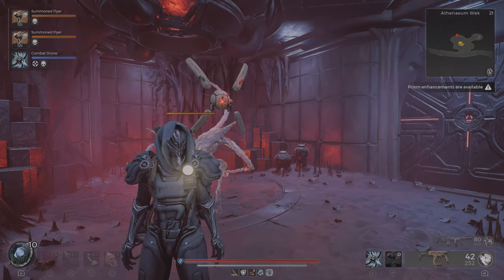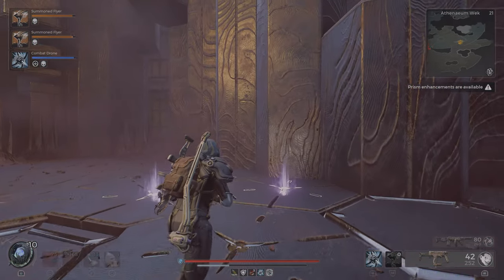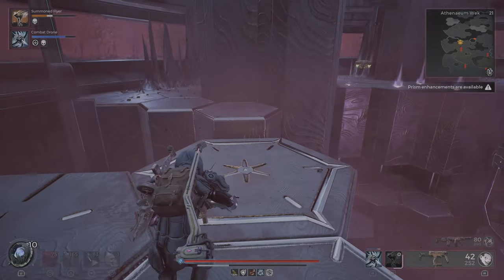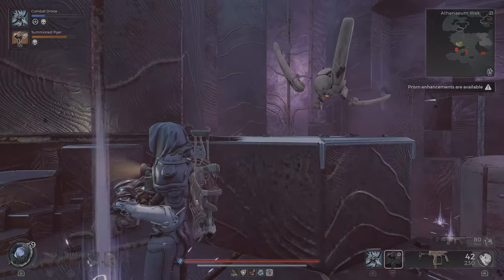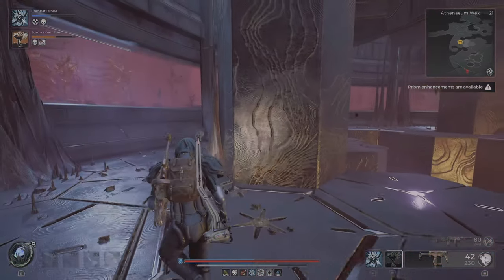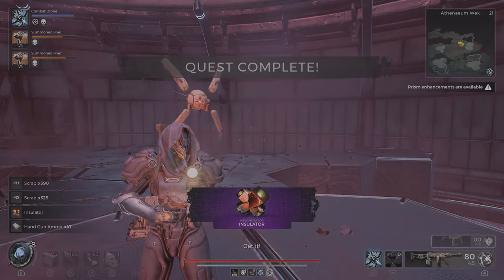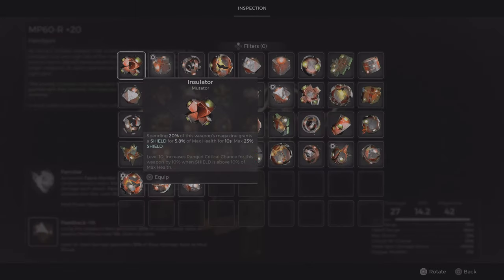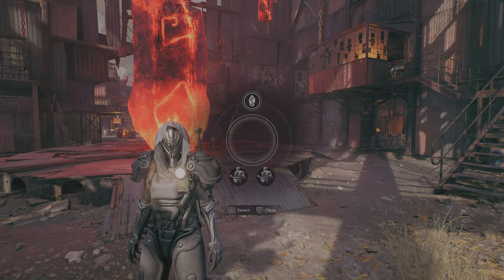HOW TO GET THE CLEAR HALO RING & INSULATOR MUTATOR in Athenaeum Wek! - Remnant 2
TIMESTAMPS IN THE VIDEO DESCRIPTION!

In the dungeon Athenaeum Wek, you can go all the way to the top using elevators.
But on the second floor there is a Orb you can pick up!
Place the Orb on the top of the dungeon, Then press the button.
And a Aberration will spawn giving you the Insulator Mutator!
If you continue the path, The Clear Halo Ring is waiting for you to pick it up!

Remnant 2 The Dark Horizon DLC 3

0:00 - ATHENAEUM WEK
1:11 - HOUSE WEK COMMAND ORB LOCATION!
3:57 - ABERRATION SPAWN!
5:52 - INSULATOR MUTATOR!
6:34 - CLEAR HALO RING!